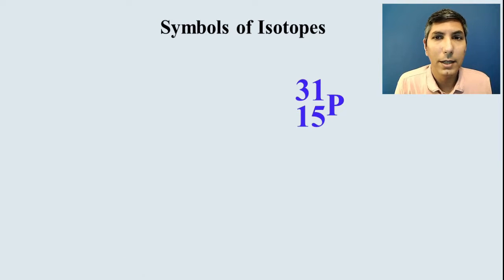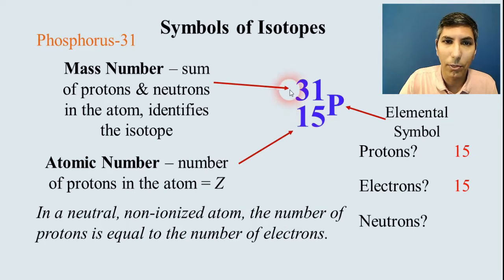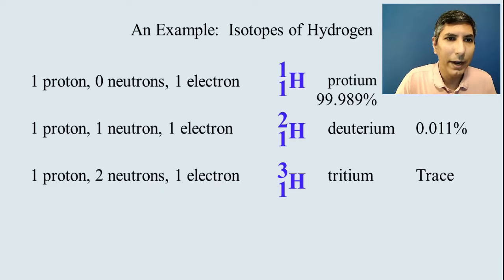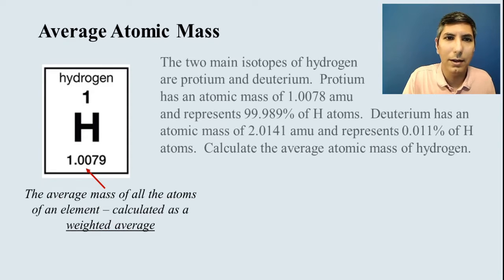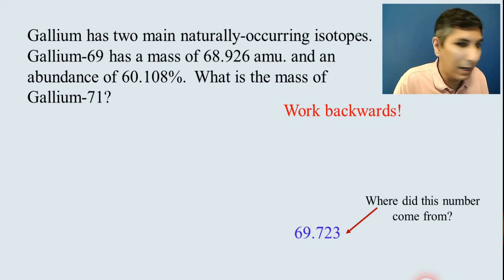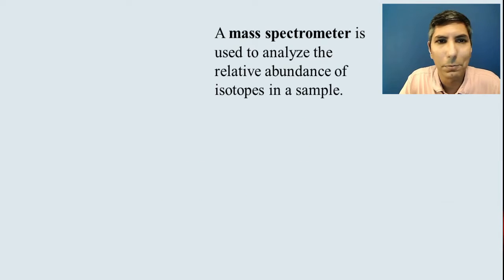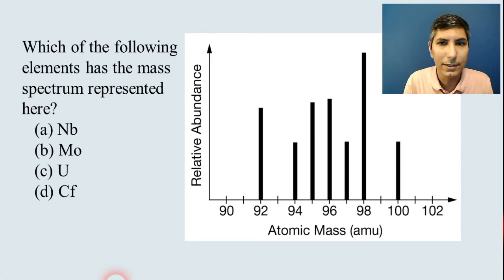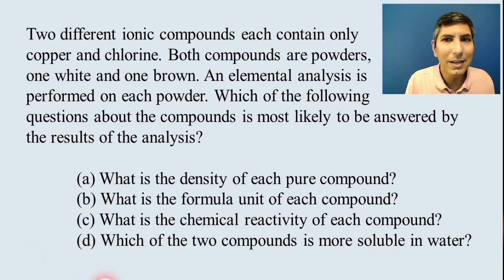Isotopes, Atomic Mass, & Mass Spectra of Elements - AP Chem Unit 1, Topic 2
*Guided notes for these AP Chem videos are now included in the Ultimate Review Packet!* Find them at the start of each unit.  All materials for Units 1 and 2 are free of charge!

In this video, Mr. Krug discusses Topic 2 in AP Chemistry Unit 1, which covers the concepts of isotopes, atomic mass calculations as a weighted average, and how to interpret a mass spectrometry graph.

00:00  Isotopes and Their Symbols
06:09  Average Atomic Mass Calculations
11:02  Mass Spectra of Elements